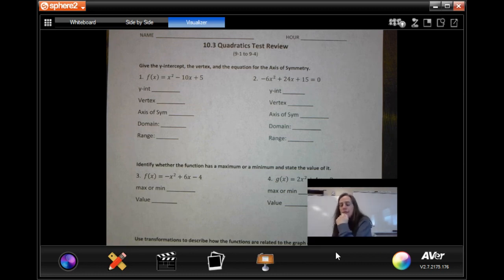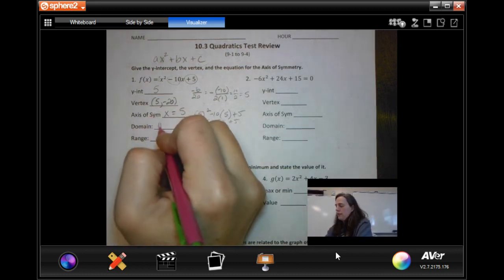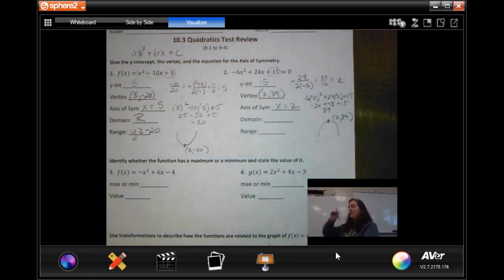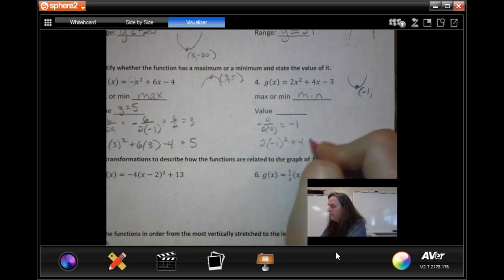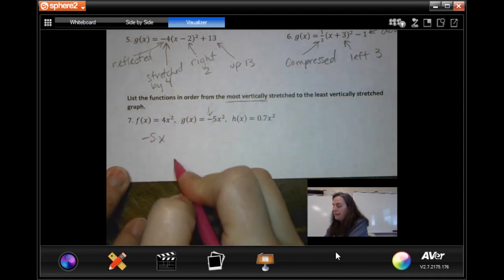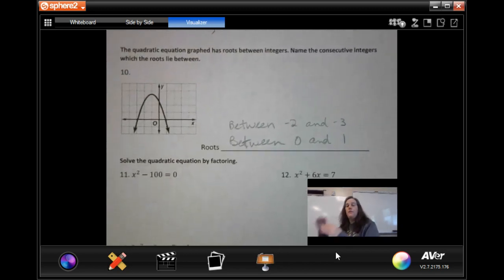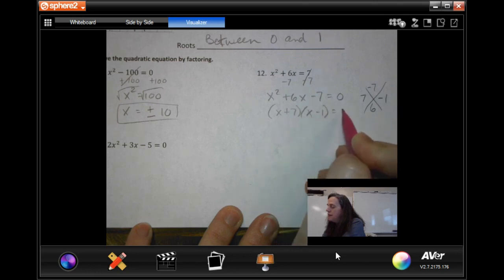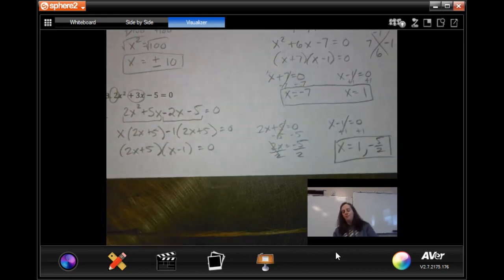Geometry: Review for Test 9.1 to 9.4